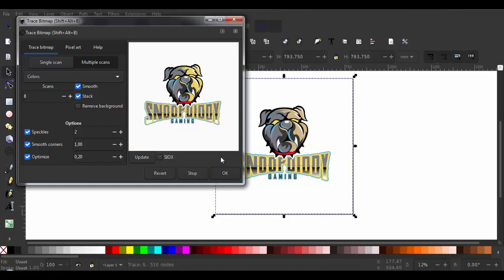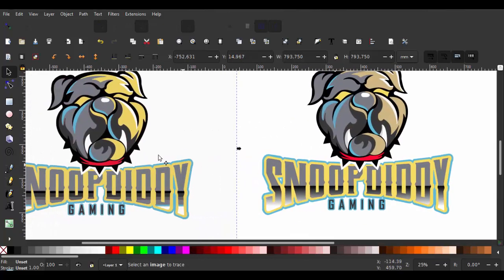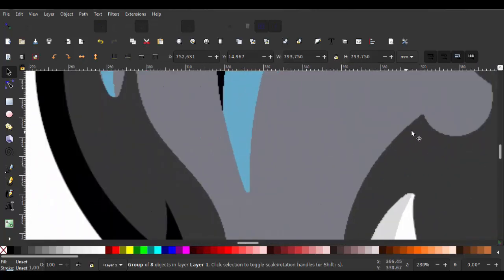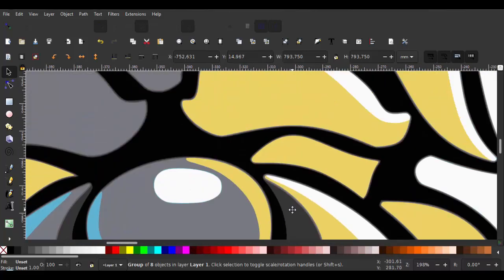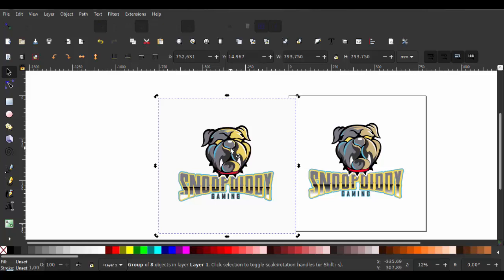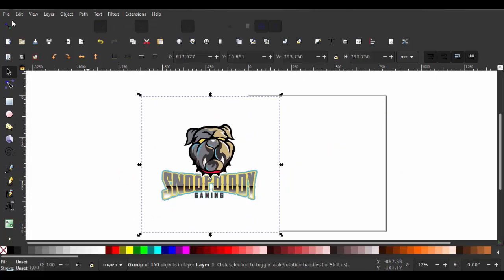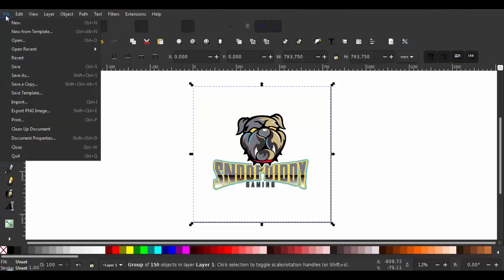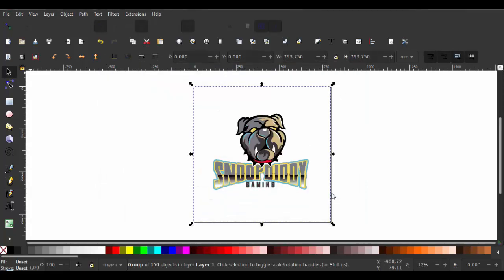How to convert png to vector logo with inkscape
In this tutorial i show you how to convert a png logo into a vector logo, with the free program inkscape.

Create your own video games without coding